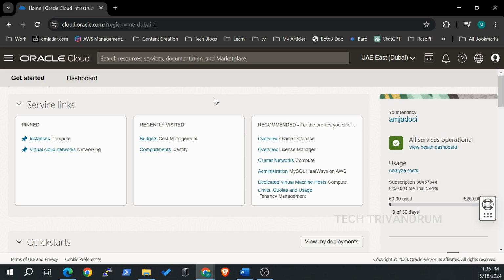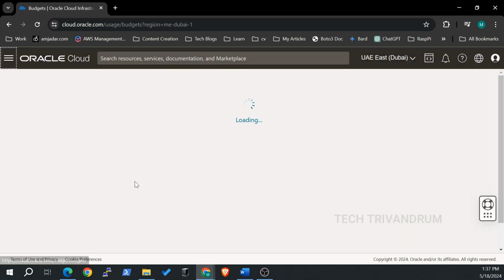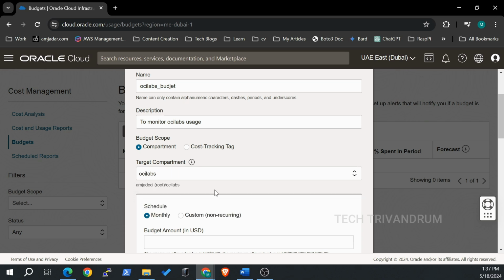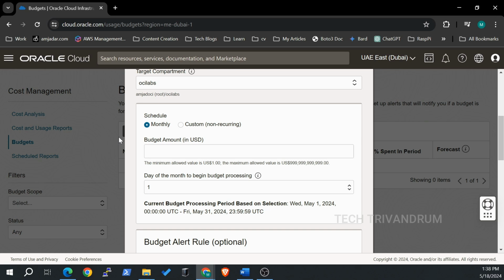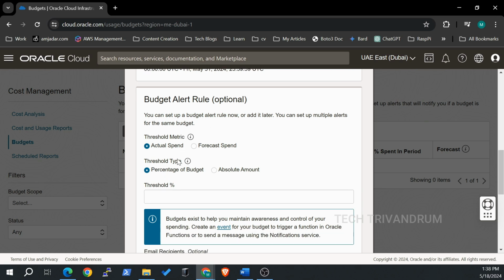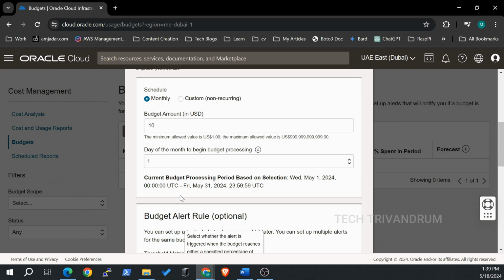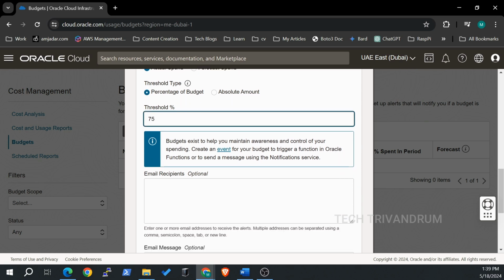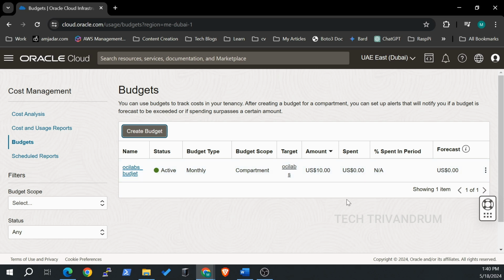5. Budgets | Oracle Cloud Infrastructure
Hi friends,

In this session, we will see how to setup a budjet in our tenancy.

Happy Learning.